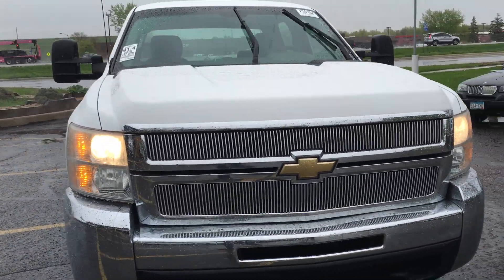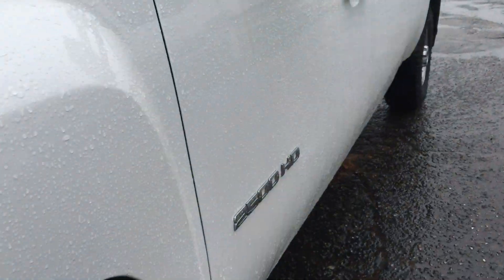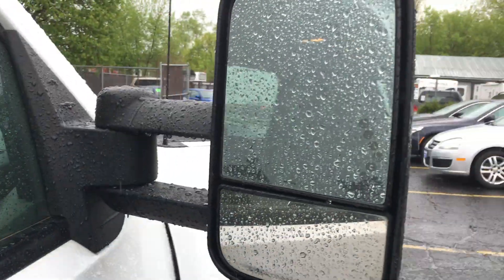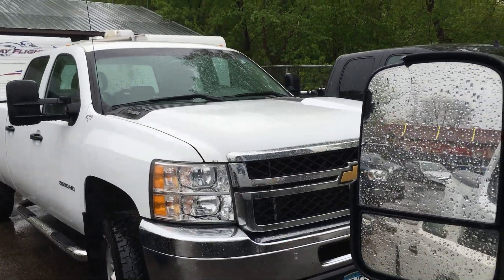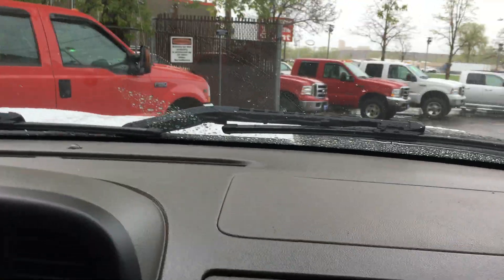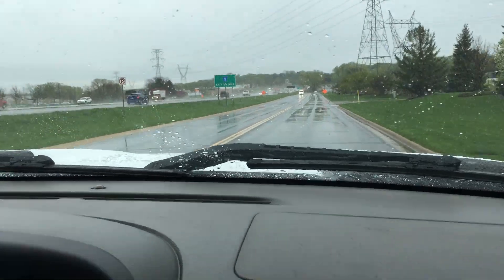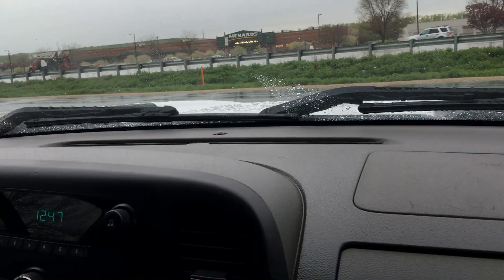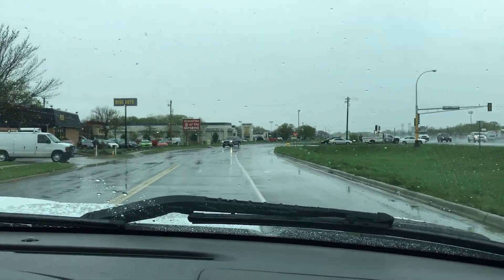2010 CHEVROLET Silverado 2500, Crew cab 4dr, 4x4, 6.0 gsa V8 !!!